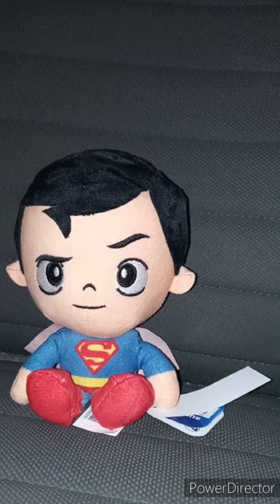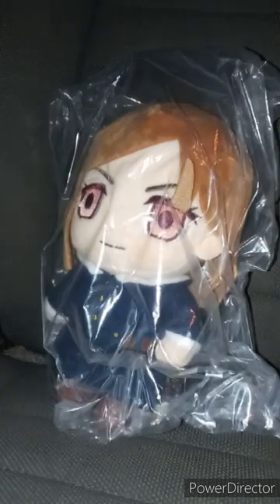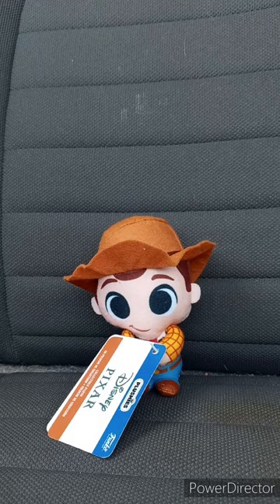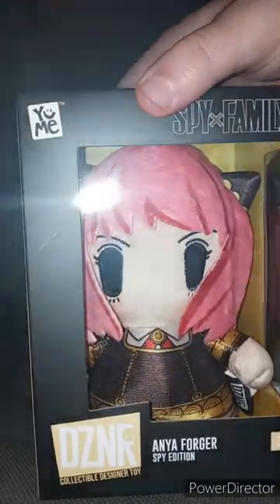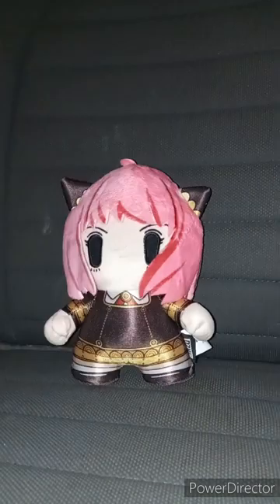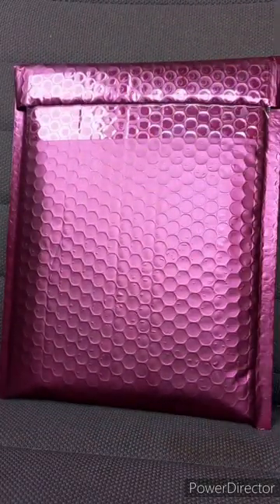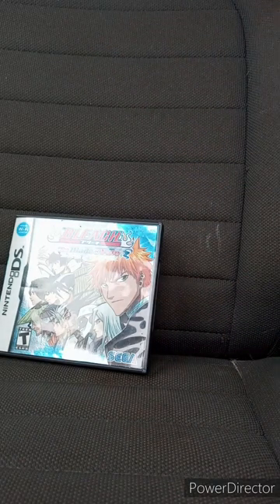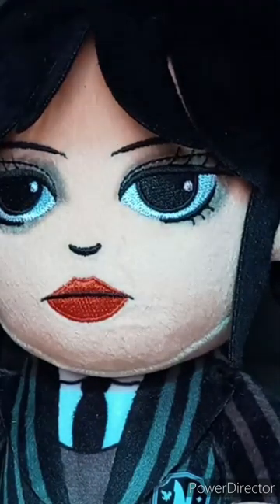Best Of August's Unboxing Compilation